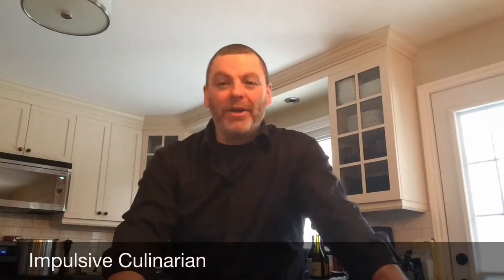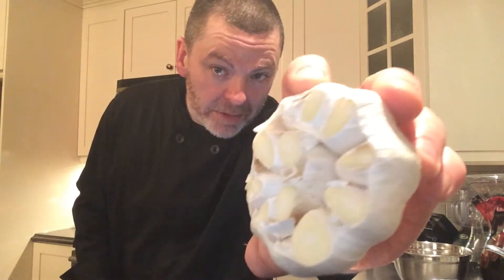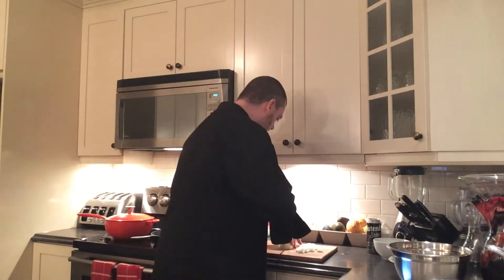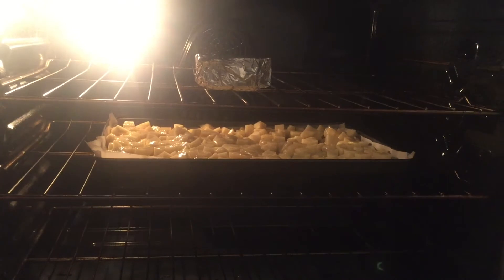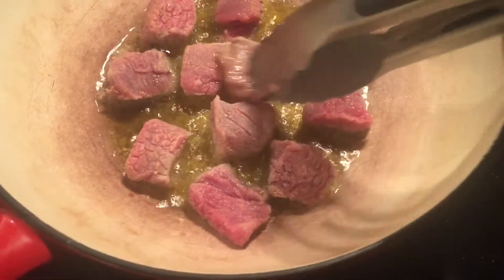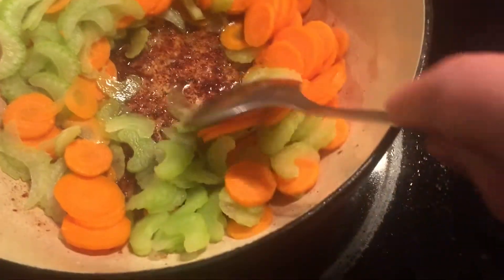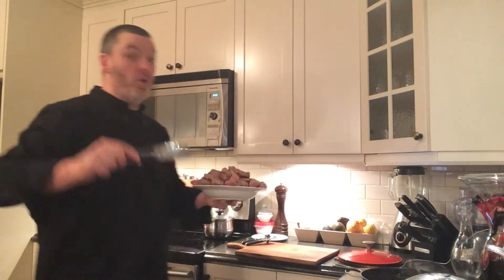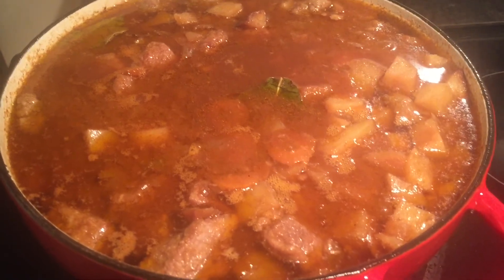Gluten Free Irish Stew Recipe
No dish says St. Patrick's Day like a pot full of delicious chuck beef with roasted potatoes and a host of completely delicious ingredients. This gluten free Irish Stew is made possible with the help of some tasty gluten free stout, many varieties of which can be found if you look hard enough, but in the absence of stout even a red beer or dark ale will do ... although nothing can beat the true bitter appeal of that lovely  dark stout draught. Invite friends to share in this delicious gluten free St. Paddy's Day delight, slainte!